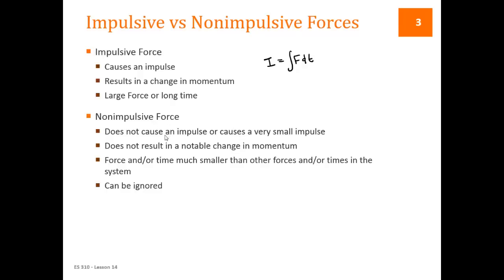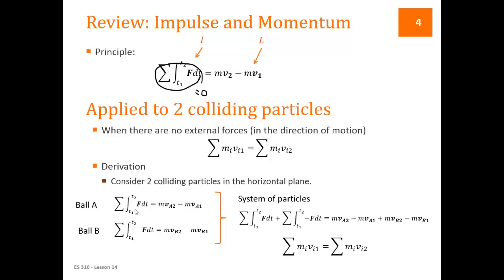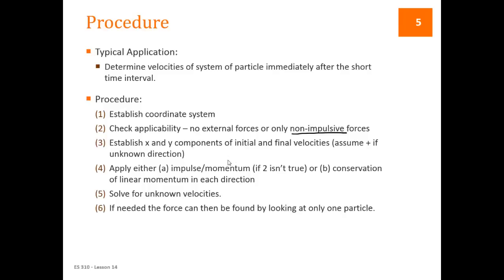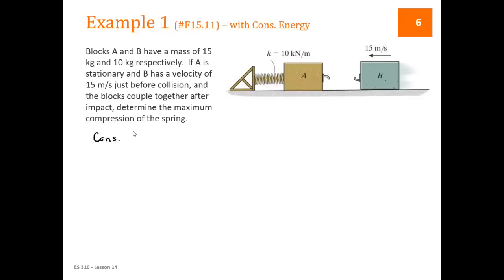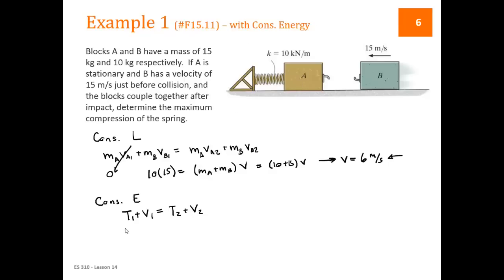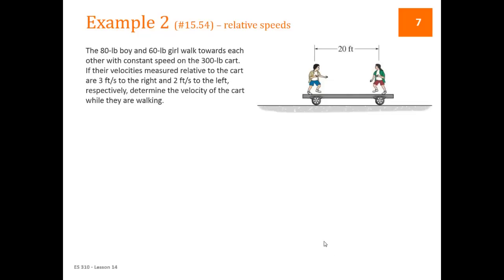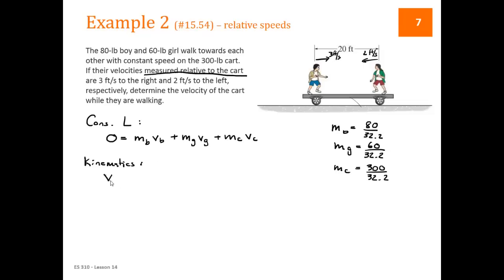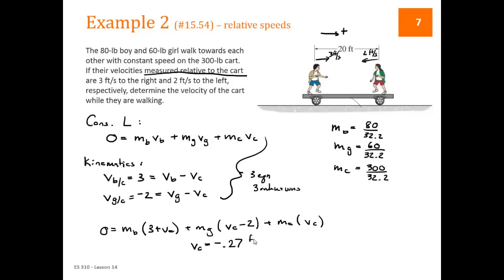L14 - Dynamics - Conservation of Momentum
ES 310- Lesson 14 - Conservation of Momentum